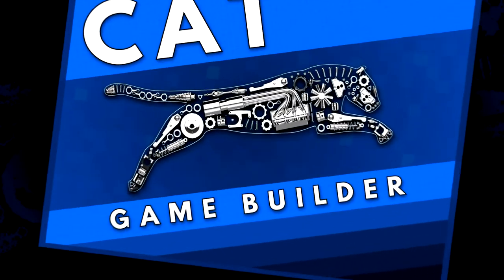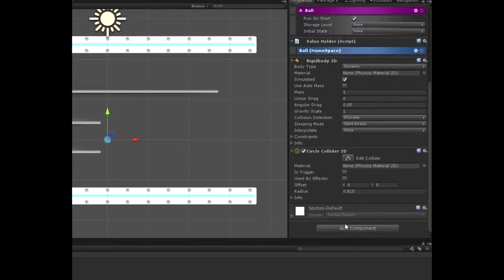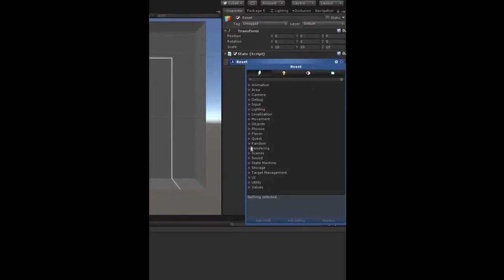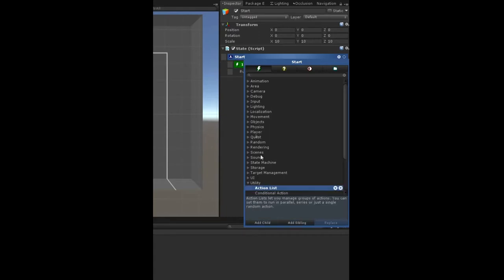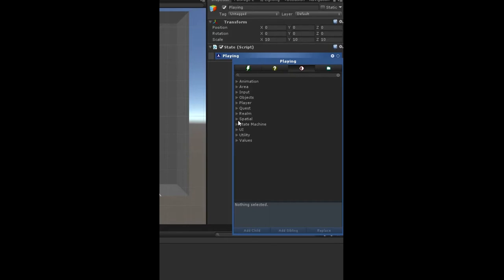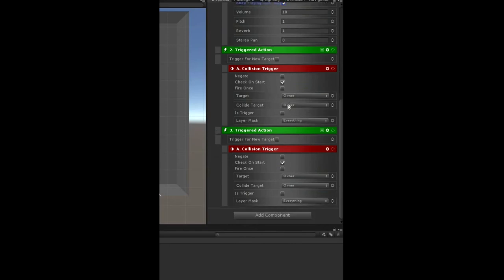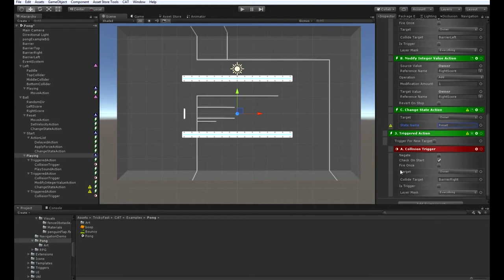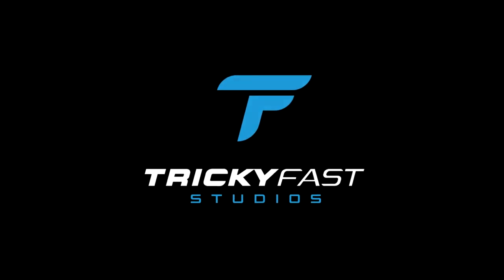CAT Game Builder: Pong Part 2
CAT Game Builder is the easier, faster way to make games in Unity. This is part two of a four part series in which you'll learn how to make a clone of the classic arcade game Pong. In this video, you'll make the ball for the game, which also keeps track of the score.

For more information on CAT Game Builder, please visit our